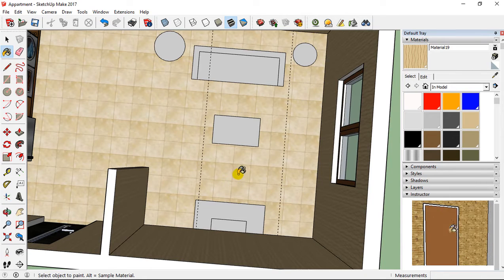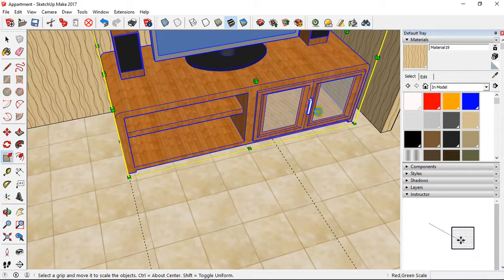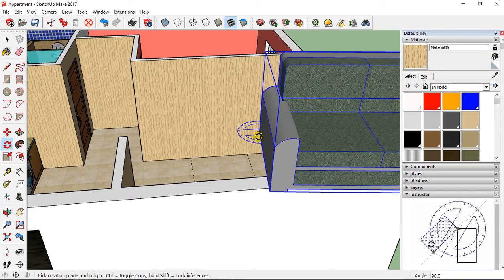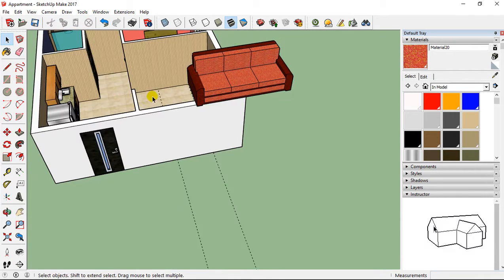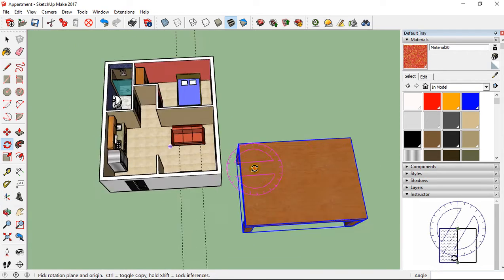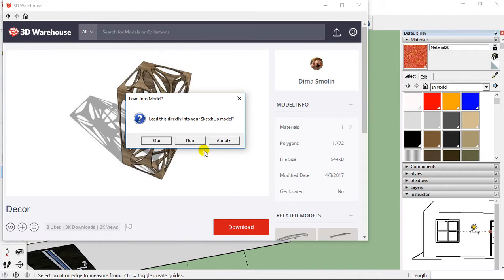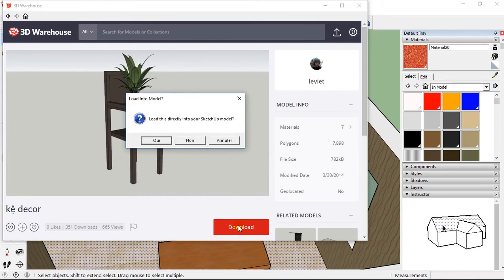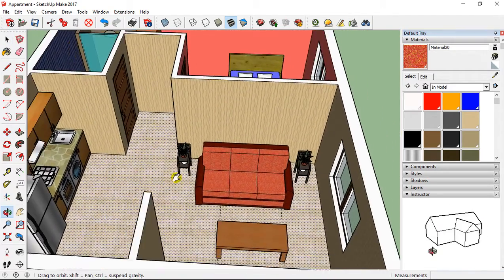SketchUp Tutorials for Interior design - 62 Appartment create the living room